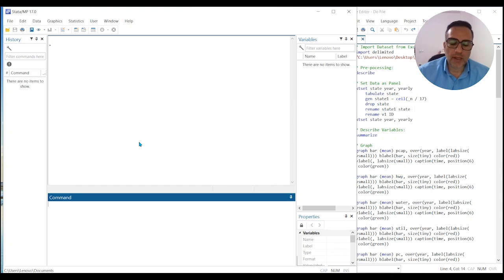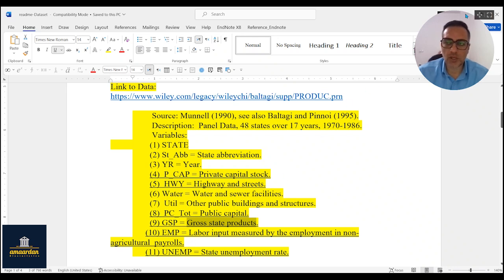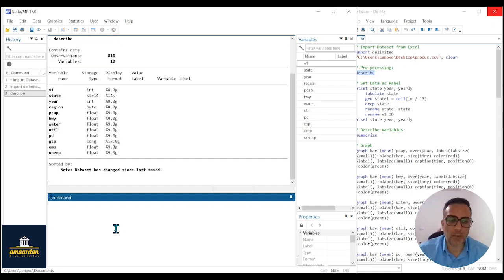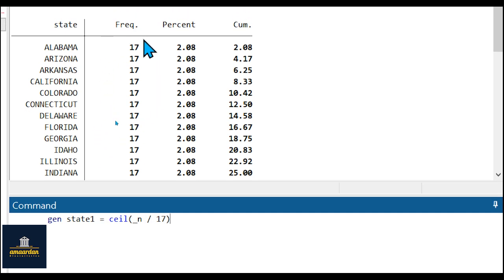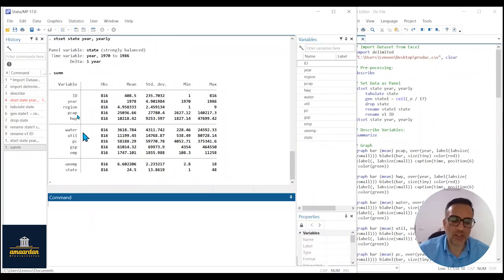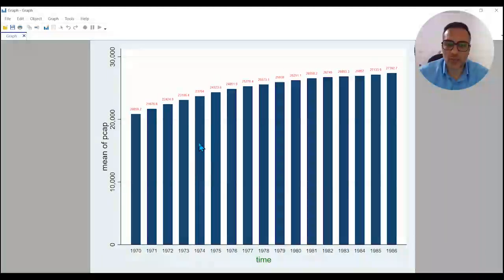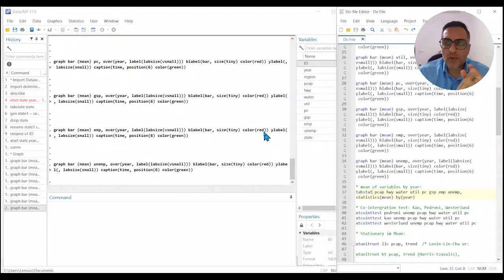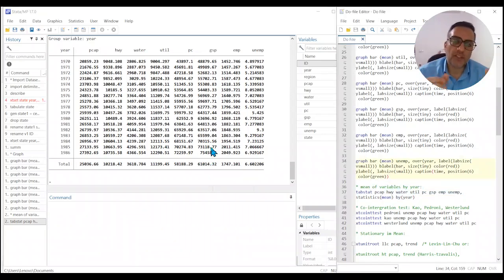Panel Data Analysis in Stata, Full tutorial (2024), Practical, Part 1 of 3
Panel datasets are common in various fields, particularly econometrics. For example, we can examine factors influencing unemployment rates in various US states from 1970 to 1986 . Or, in clinical trials, factors influencing the prevalence of Covid-19 in different cities across the country. To do a scientific analysis of a panel dataset, follow these steps:
    1. Set dataset as a panel.
    2- Describe variables using tables and charts.
    3. Choose a suitable model (pooled, panel, fixed or random).
    4. Check model assumptions.
    5. Modify any assumptions that were violated.
    6. Interpret outputs.
    7- Write reports.

In this video, I attempted to cover most of the above topics practically. For that, the tutorial is divided into three parts. Each section includes:
*** Part 1 of 3: Introduction ***
    1. What is a panel dataset and which characters does it contain? 01:33
    2. Introduce the dataset used in the tutorial and provide a download link. 02:05
    3- Setting data as a panel format and the challenges to do that. 04:30
    4- Describe variables in data using plots and tables. 06:49

(Part 2 of 3: Assumptions.
    1. How to assess long-term (stable) relationships (Kao, Pedroni, Westerland). 00:43
    2. How to check stationary in mean and correct violations (Levin-Lin-Chu). 02:24
    3- How to check for stationary in variance. 07:46
    4- How to correct and manage variance violations. 10:14
 Part 3 of 3: Fit Model
    1. How to choose between pooled and panel analysis. 01:08
    2- How to choose between fixed and random effect analysis. 02:52
    3- How to check for heteroscedasticity in residual variance using the Leven or Breusch-Pagan tests. 06:18
    4. How to analyze residuals for serial correlation, also known as autocorrelation. 07:32
    5- Modified heteroscedasticity and serial correlation in residuals. 08:55
    6- Use Generalized Least Squares (GLS) and Driscoll-Kraay standard errors. 11:12)

*** Final Note:
As a researcher or student, you might order a similar project.